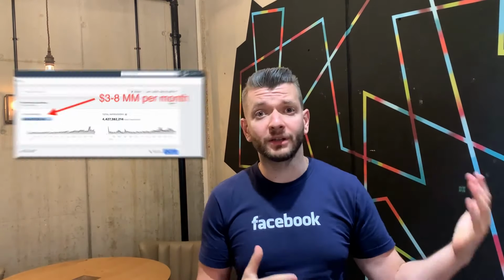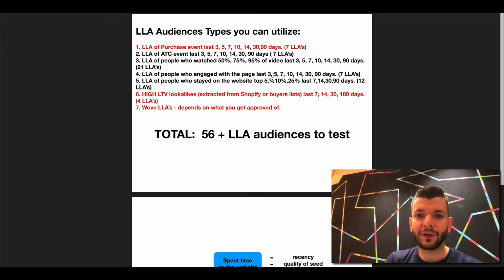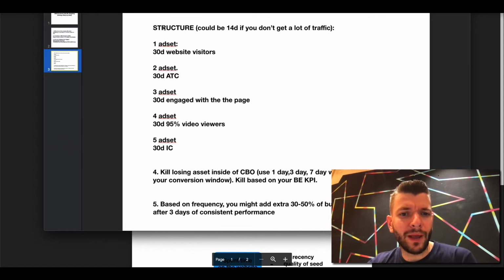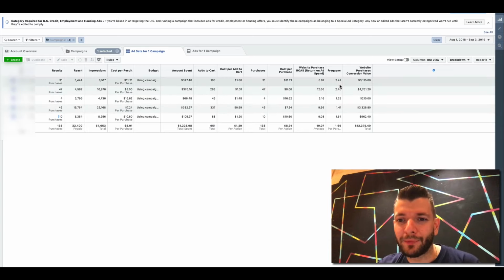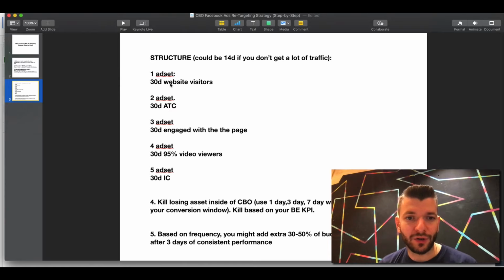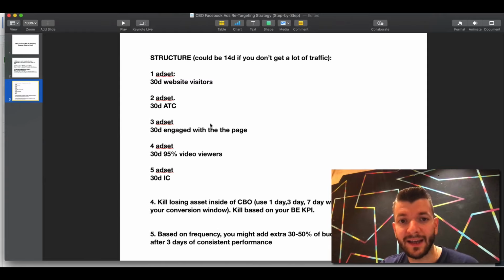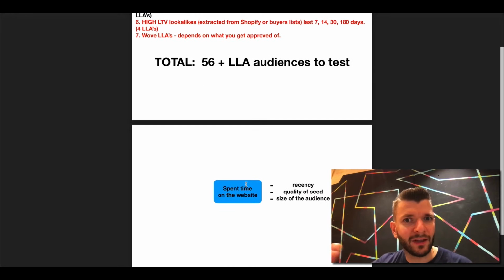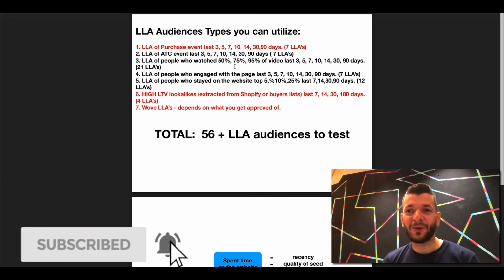CBO Facebook Ads: Re-Targeting Strategy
In this video I talk about my CBO Facebook Ads re-targeting strategy. I show you step-by-step how to structure your CBO campaign, how to optimize it, and how to scale it to extract even more $$$ from your warm and hot audiences!

CBO is still a tricky subject. We are all running tests, and we are all trying to "crack it". In essence, here are the Pros and Cons of running CBO Facebook Ads right now:

Pros:

- Easier to manage
- Can provide more scaling opportunities
- Can be helpful in limiting audience overlap

Cons:
- Sometimes unreliable performance
- Requires a bigger budget to start
- Requires ongoing patience due to unpredictability

Here are all the topics I cover in the video:

1:00 - 1:12  Should you keep using ad-set budgeting?

1:15 - 4:25 How I structure a CBO Facebook Ads Retargeting Campaign

4:28 - 5:15 When you should disable loser ad sets inside the CBO?

5:20 -  6:00 What to do if an ad set is performing well?

6:08 - 7:07 The advanced LLA audience you should be targeting TODAY

7:07 - 7:30 Final words about my CBO Facebook Ads Re targeting strategy

➡️ Book your FREE strategy session if you want my personal help scaling your eCommerce business/ Facebook ads

Want EVEN MORE valuable insights for your ecommerce business?

Case Study: How I Got Into Russel’s 2-Comma Club in 3 Months by Scaling 1 eCommerce Funnel, And How You Can Too

If you have an online store doing at least 10-20k per month and you want to scale it to 7-figures (and net 35-50%), then this CASE STUDY is just for YOU...